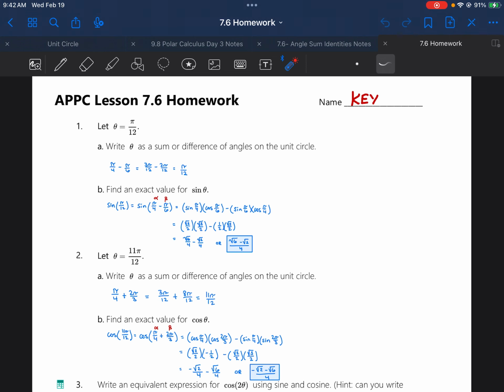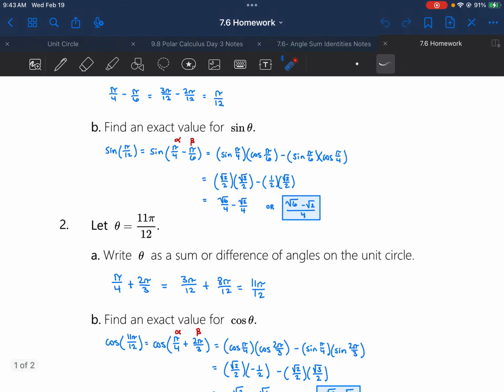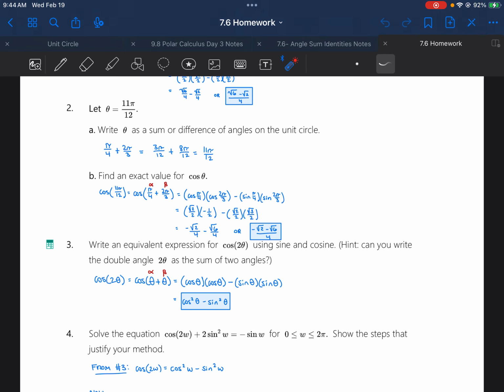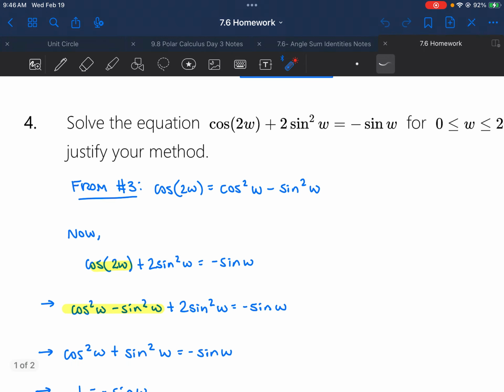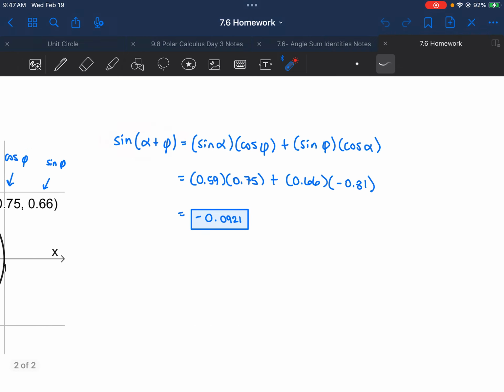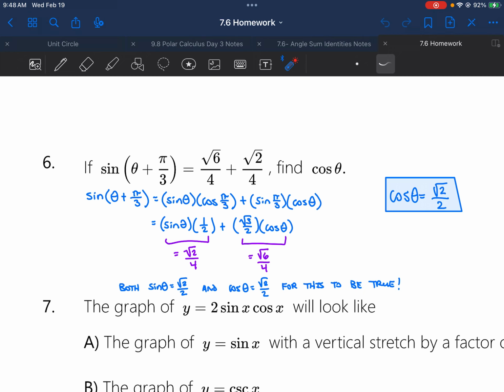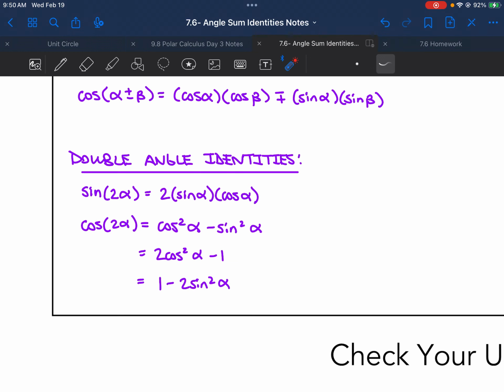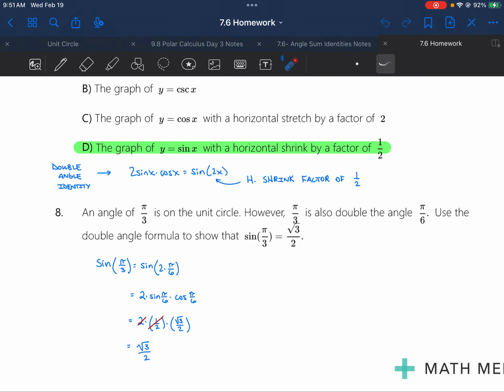BONUS Video - 7.6 Homework Explained